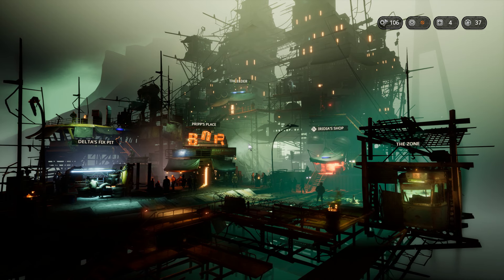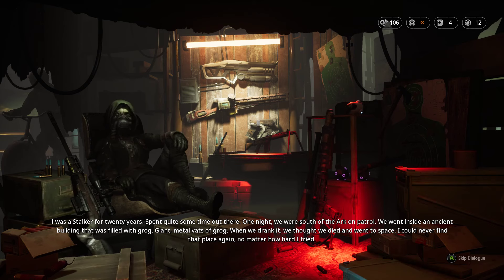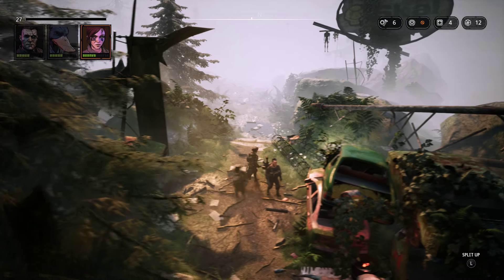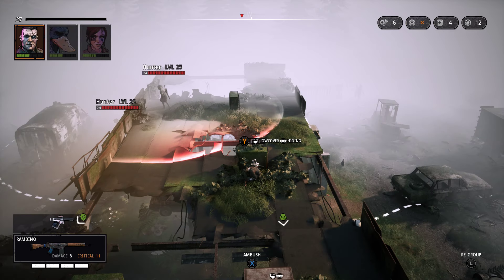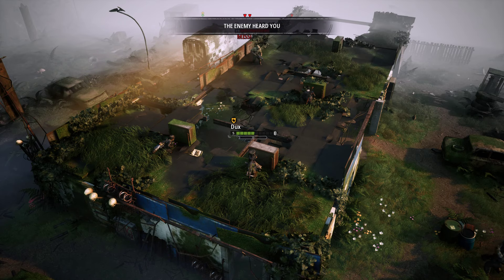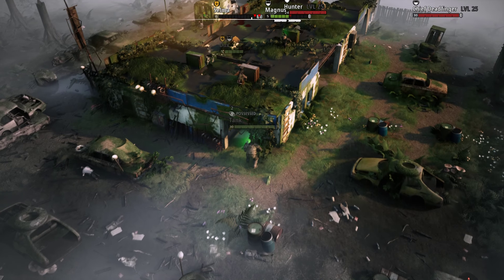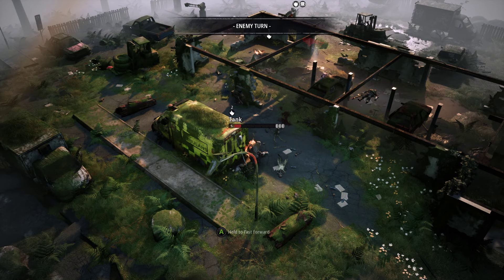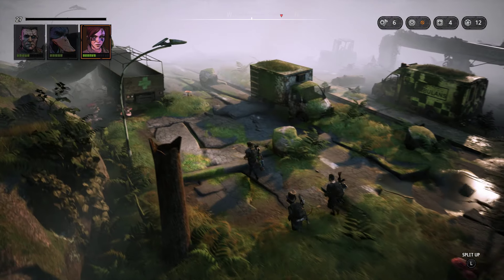Rahl plays: Mutant Year Zero Road to Eden #06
If you liked it a rating would be much appreciated.

I am now a Humble bundle Partner! Support Charity, while supporting me!

You wanna Talk, or rather, shout at me to record something? Do so at my discord!

Wanderer505
Gregor (Jam) pm